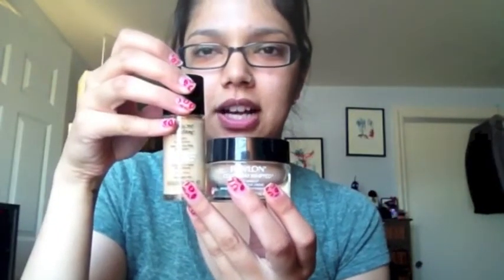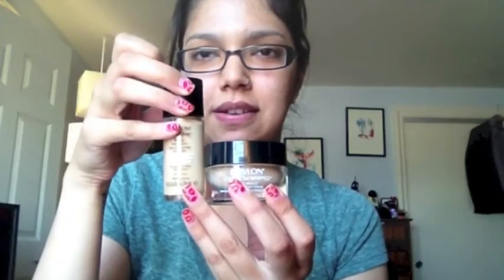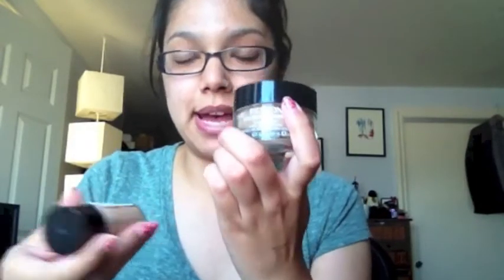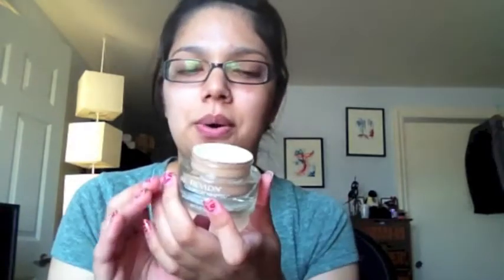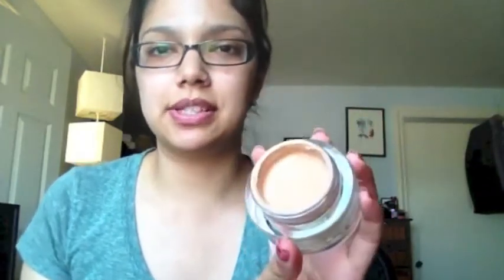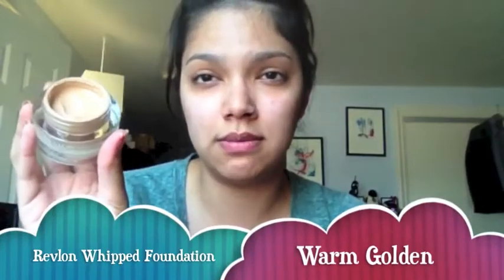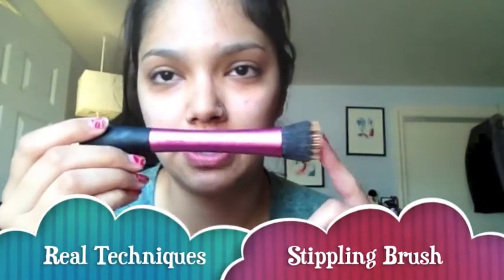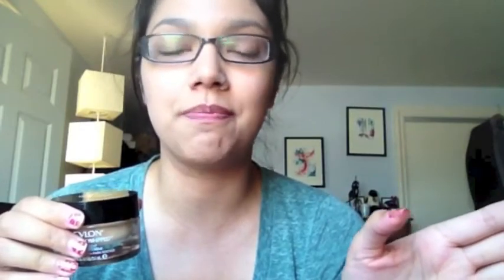Revlon Whipped Foundation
Real Techniques brush